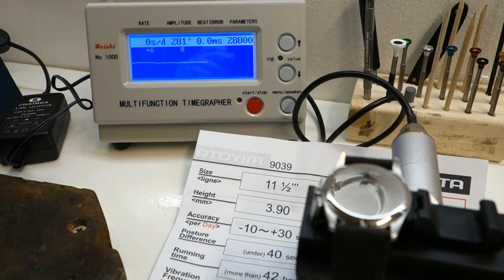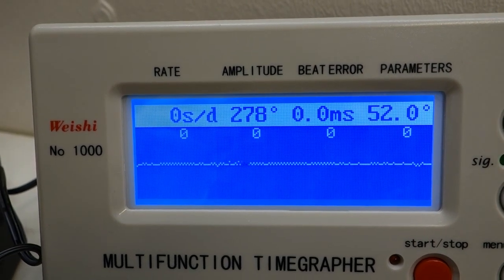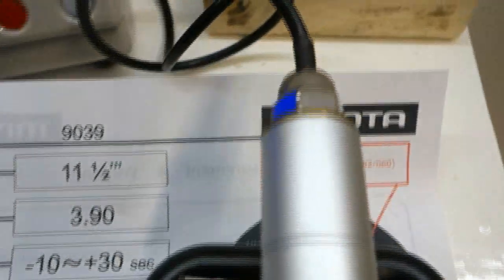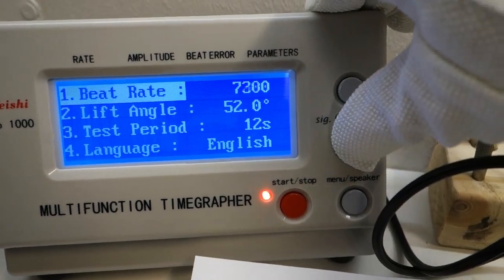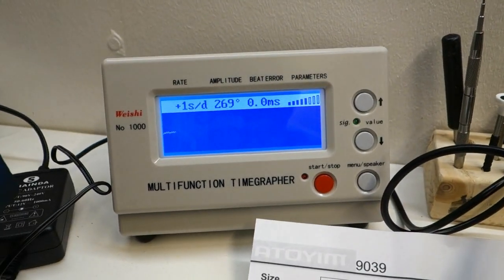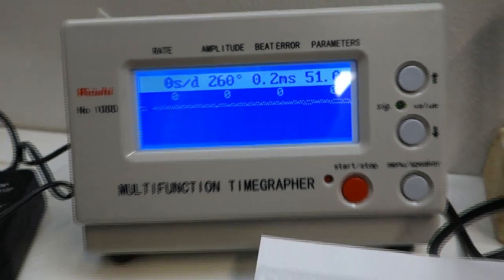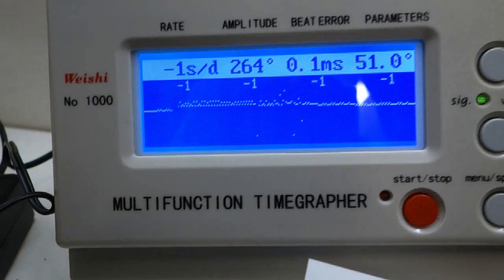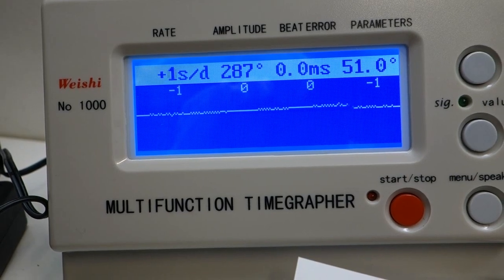Smiths Everest Watch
Eddie has produced a corker and it's accurate too.